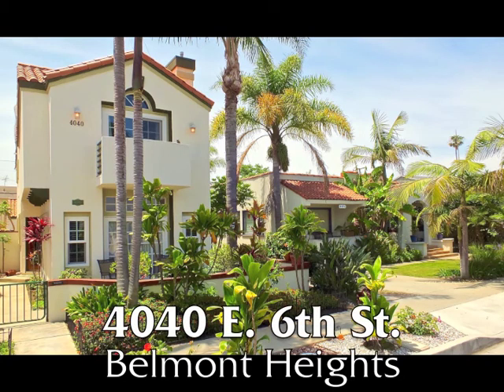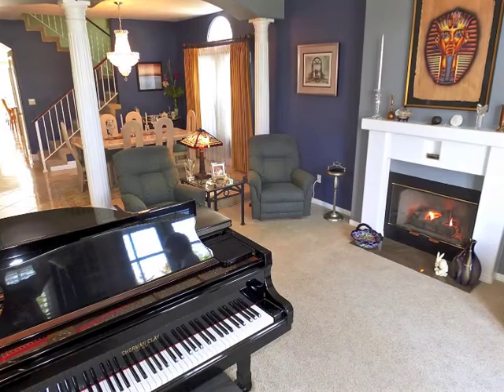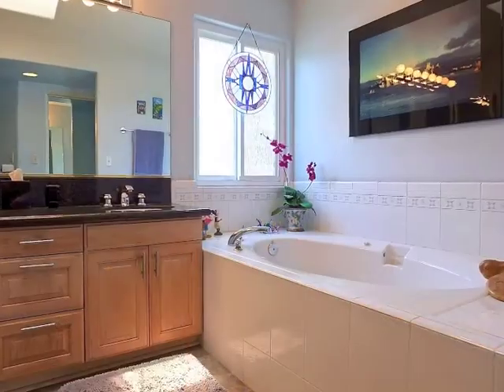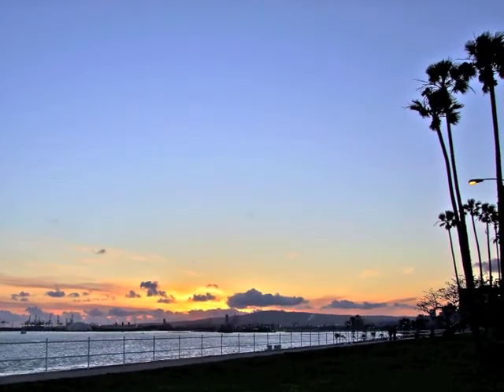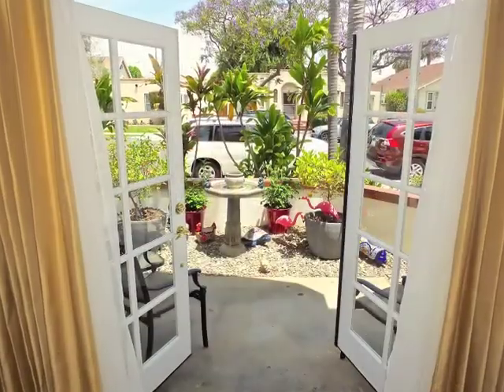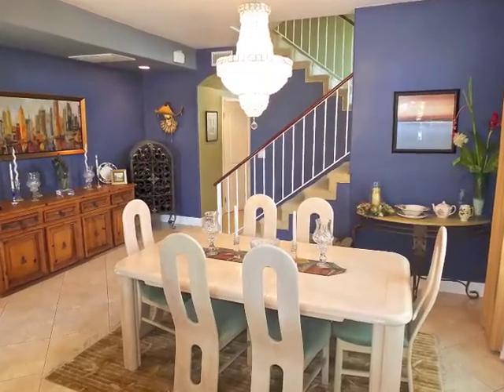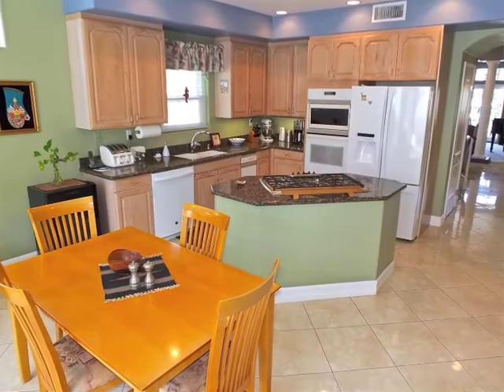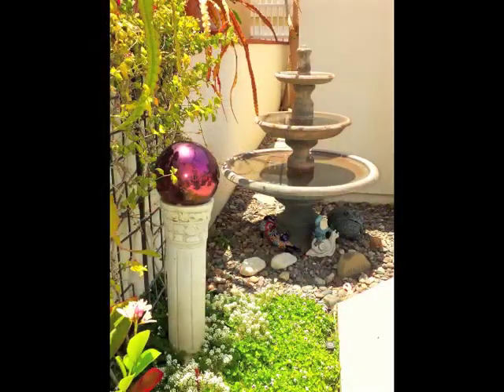4040 E 6th 1 mls